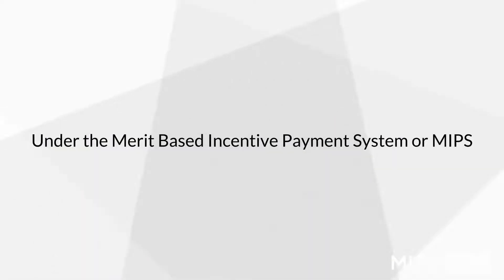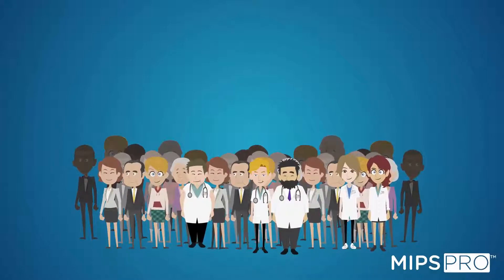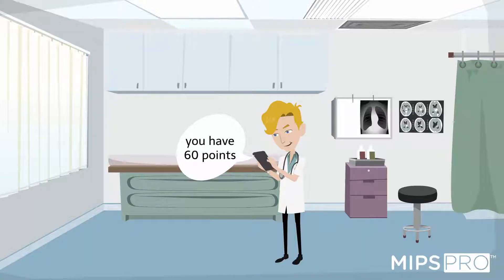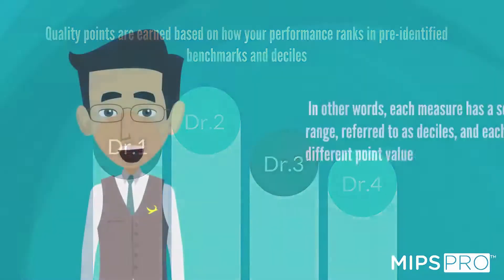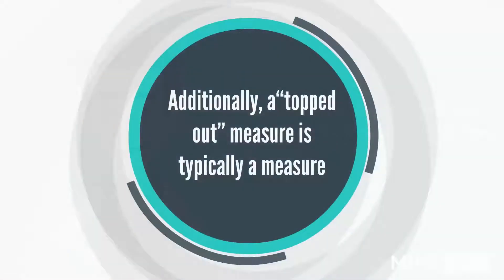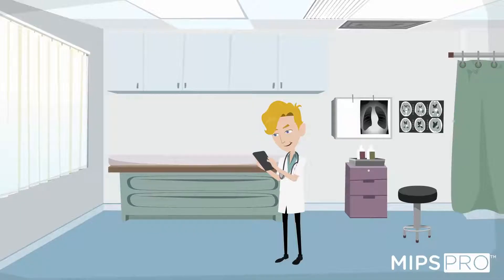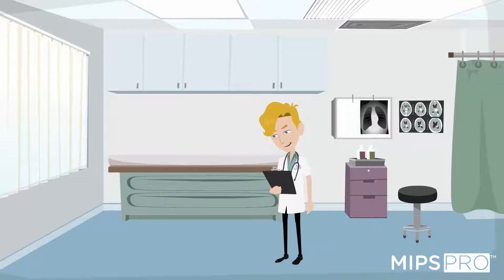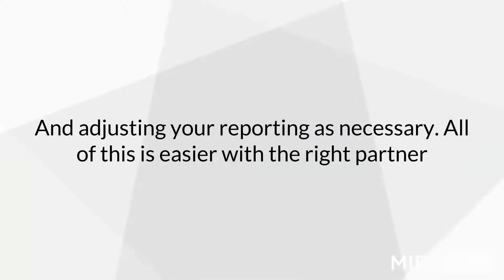MIPS Quality Scoring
The MIPS Quality Performance Category has the greatest impact on your final MIPS score, and therefore, on your medicare reimbursement rates. This video elaborates the how CMS will score the Quality Performance Category so you can can maximize your category score.